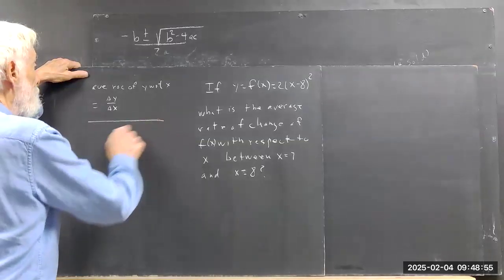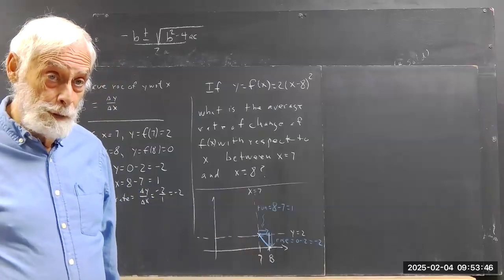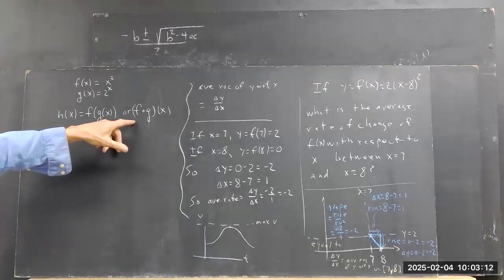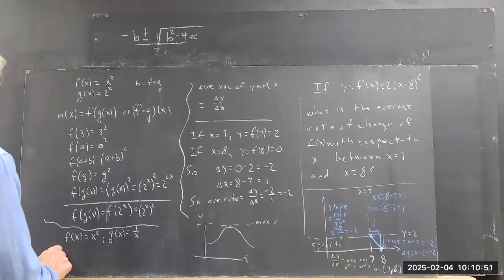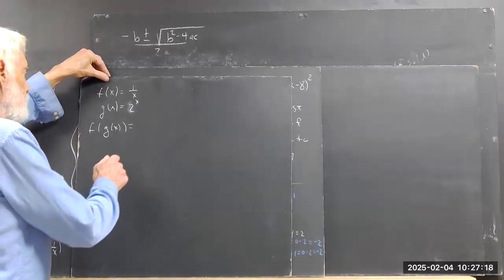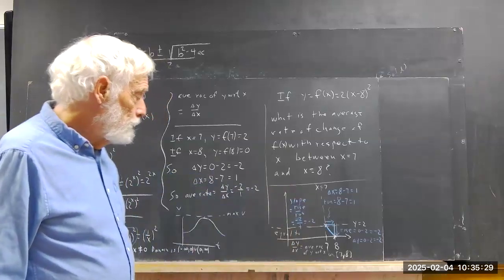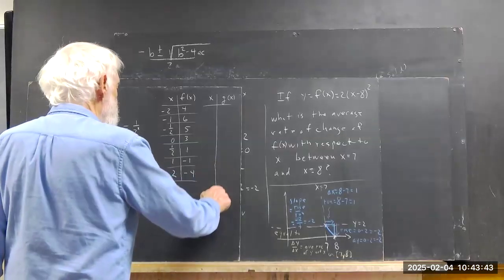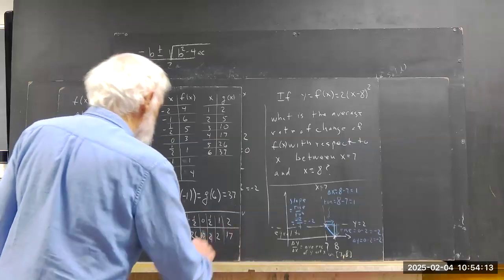dagM61_20250204_ave_rate_of_change__equation_of_constructed_recip_graph__composite_functions__48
AI synopsis: Dave discussed the concept of average rate of change, including its calculation and depiction on a graph. He also explored the idea of instantaneous rate of change, composite functions, and the importance of understanding notation and following the order of operations. Lastly, he touched on the restrictions on domain and range, patterns in mathematical functions, and the concept of functions and their domains.

He explained how to calculate the average rate of change using the function notation and the definition of average rate of change. He also demonstrated how to depict the average rate on a graph, emphasizing the importance of understanding the concept for future calculus courses. David also clarified the difference between the rise, run and slope in the context of the average rate of change.

The discussion then moved to the notation and concept of composite functions.